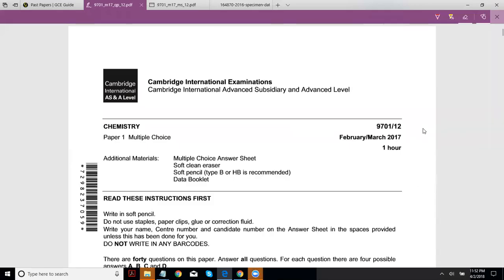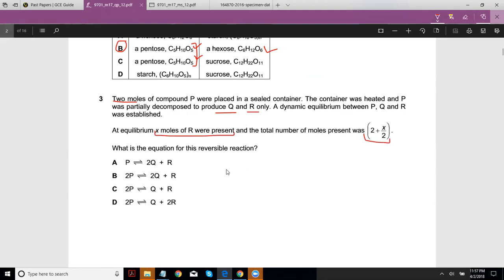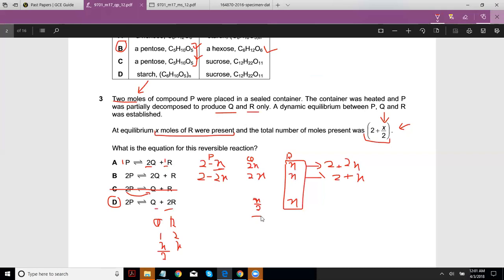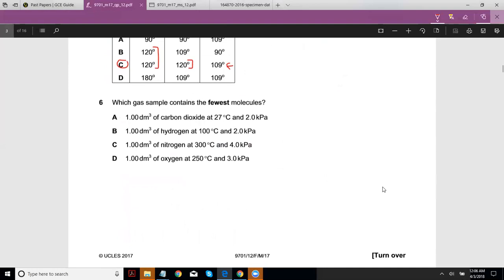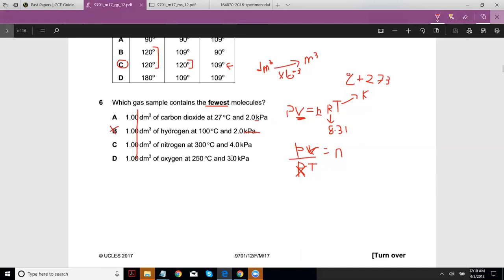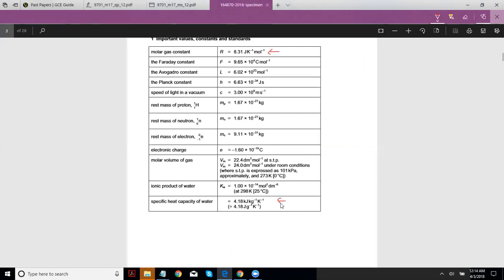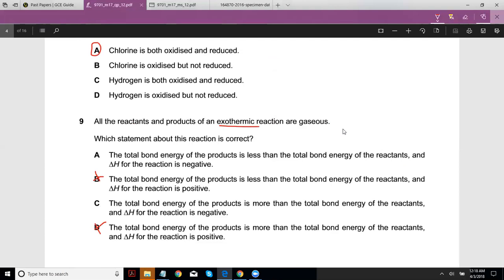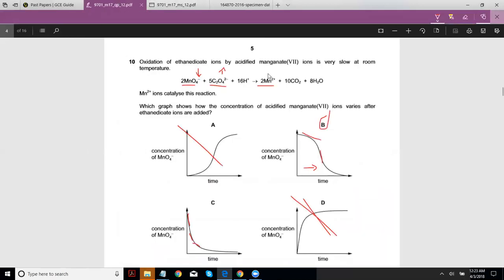AS CHEM - Feb/March 2017 (1/4)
How not to do a chem past paper. (MCQs)

*If the explanation of any MCQ is not clear, just comment the MCQ number below.